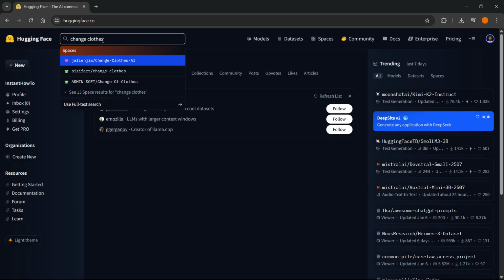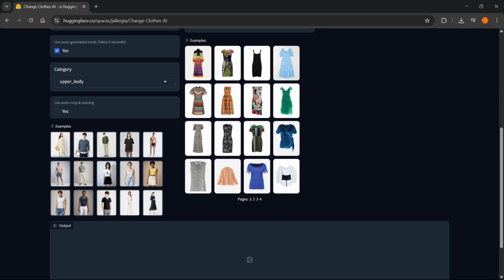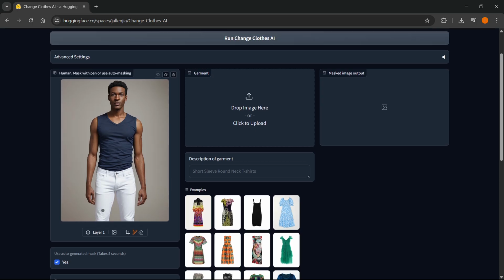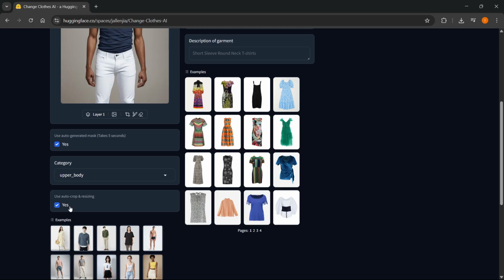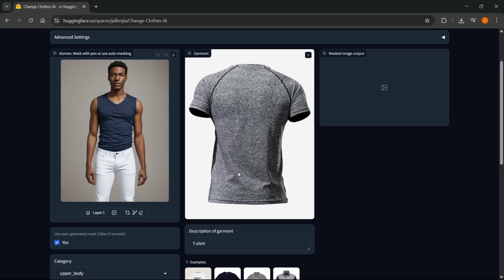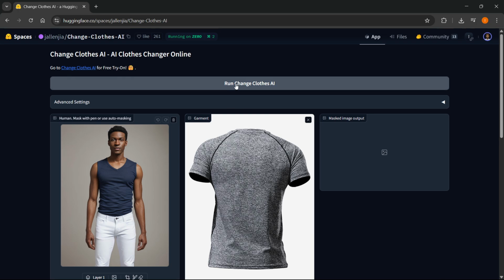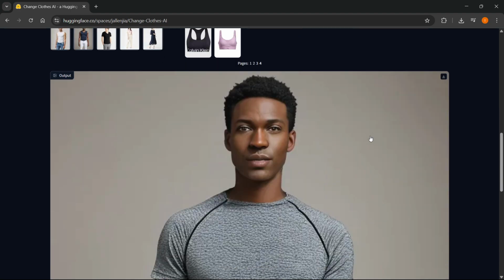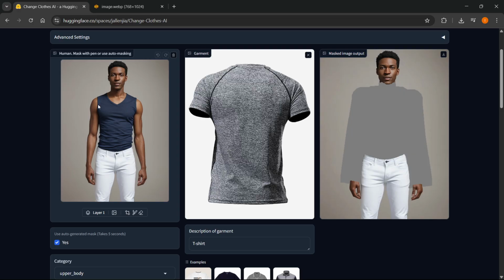How To CHANGE CLOTHES In Hugging Face (QUICK & EASY) 2026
In this video, I’ll show you how to change clothes in Hugging Face. This is a full guide on how to swap outfits and edit apparel using Hugging Face’s image tools in 2026.

If you’ve been trying to update or replace clothing in images with Hugging Face, this is the video you need to see!